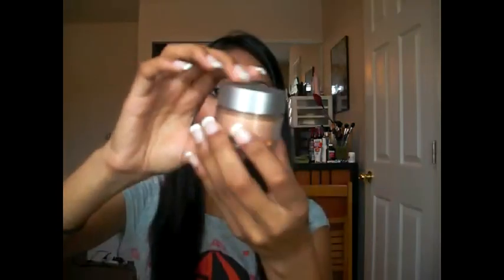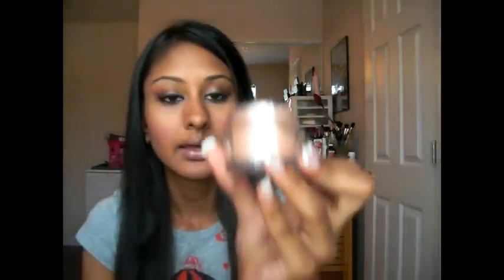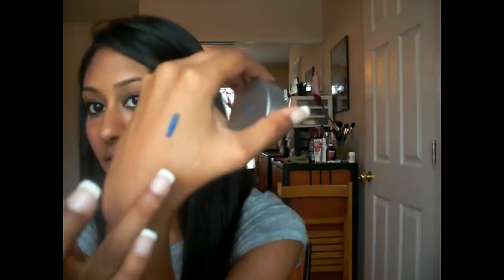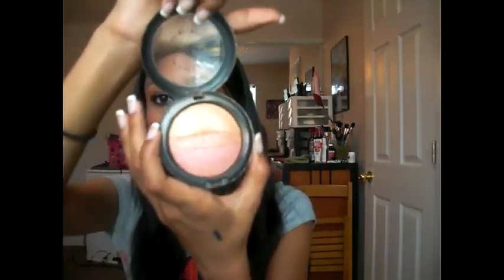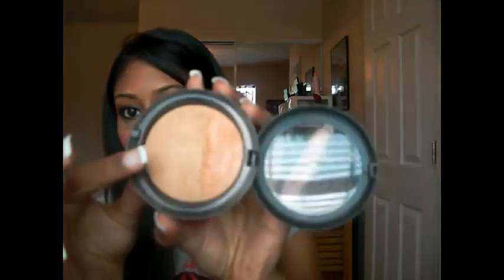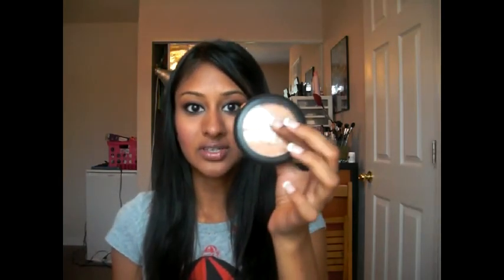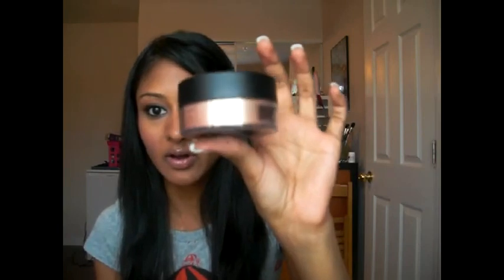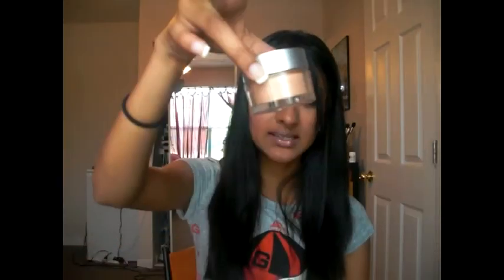My Favorite Highliter for Faces!